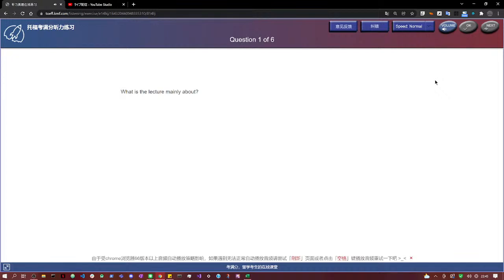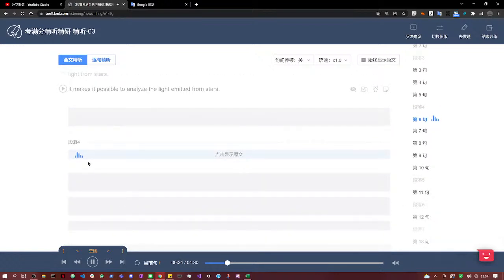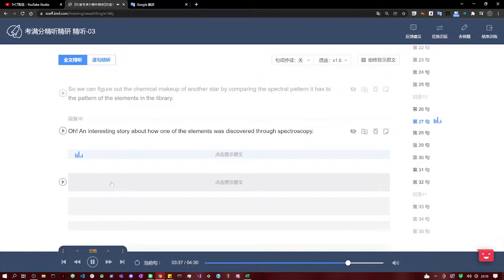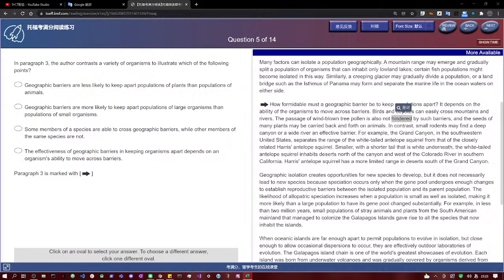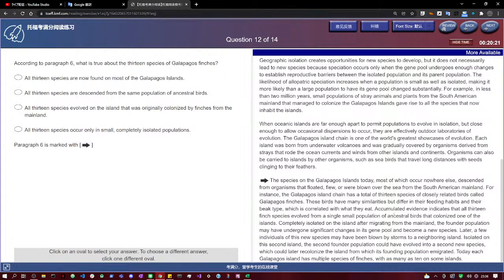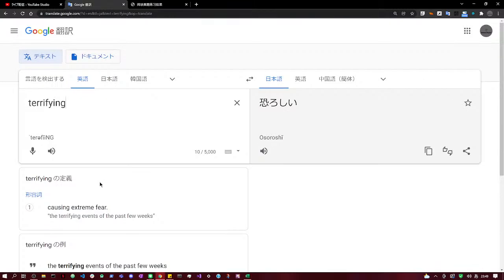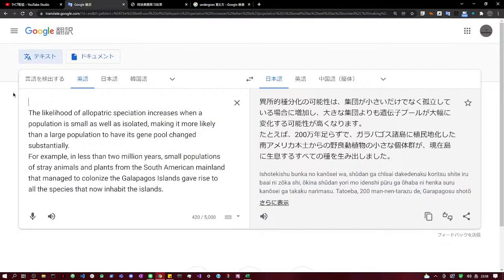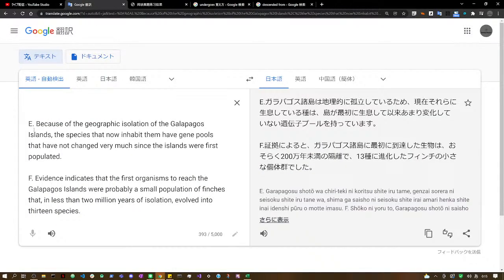TOEFL過去問勉強＃33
japanese conversation

どうも大学三年生のジャーマンポテトです。
就活をやめて院進学と会社経営と留学することにしました。

そのため営業のプレゼン資料作成や留学の英語勉強、プログラミングなど
友達と一緒にしたりしなかったりラジバンダリしています。
質問もお気軽にしてください！！

[Time Table]
- TOEFL
- Language Exchange
- GeoGuesser